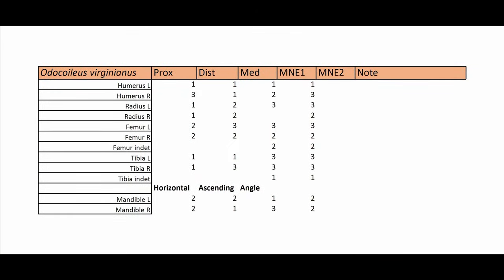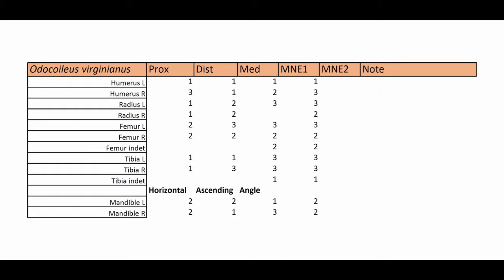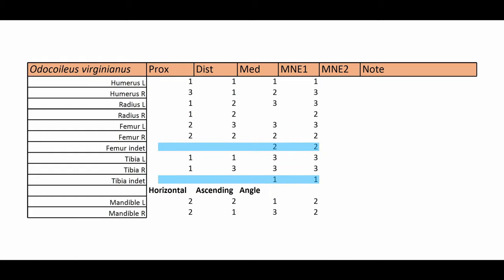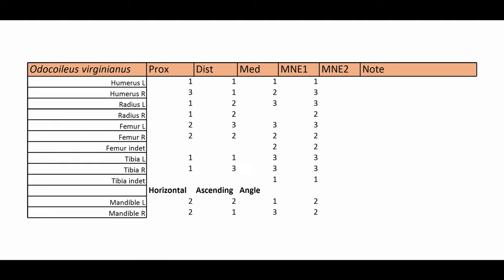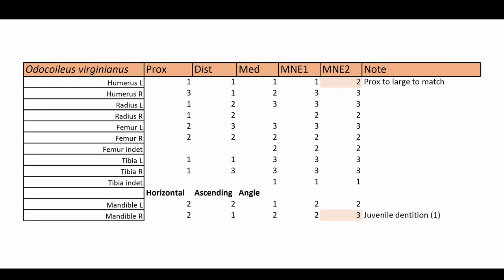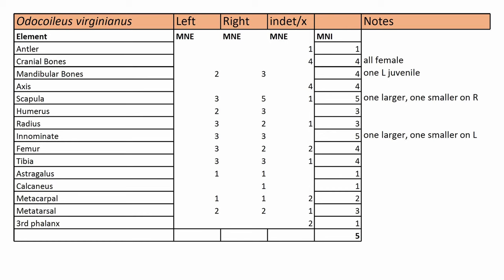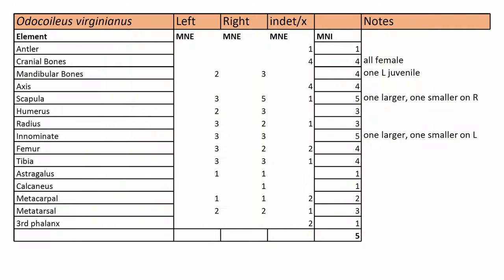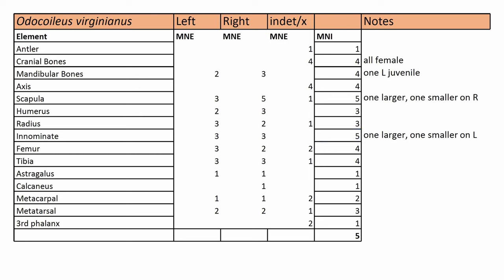Zooarchaeology 101: A Guide for Calculating MNI and MNE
This is just a step-by-step tutorial on MNI (Minimum Number of Individuals) and (Minimum Number of Elements) MNE estimations that Zooarchaeologists use. It's more geared towards archaeology students than most of my content.